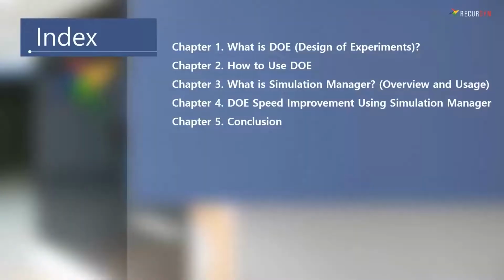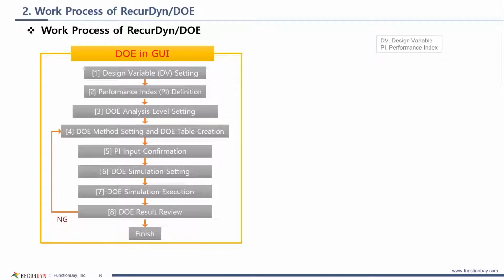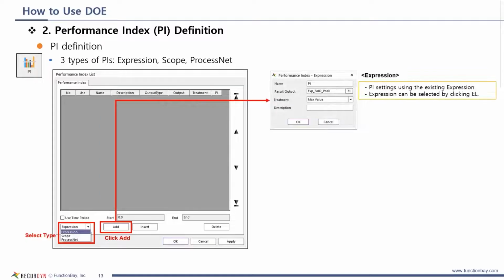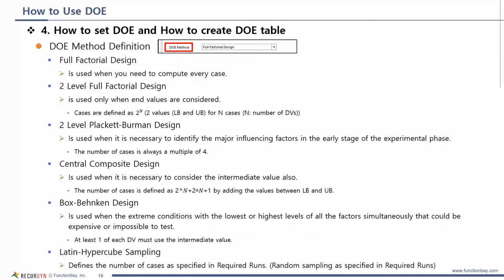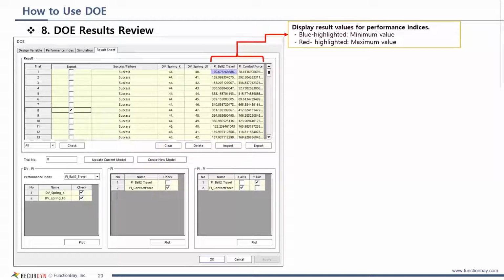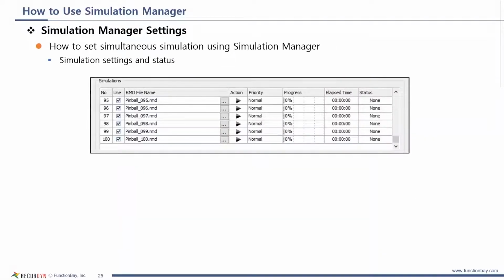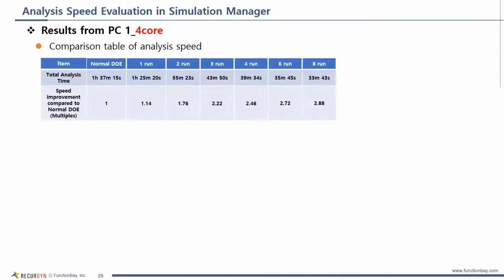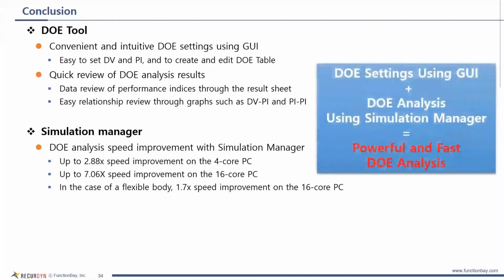[Webinar] Quick and Efficient DOE Analysis using RecurDyn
This webinar introduces 'Quick and Efficient DOE Analysis using RecurDyn'.
RecurDyn provides powerful and easy to use UIs for DOE.

Contents:
00:00 Webinar introduction
00:11 Index
00:39 Chapter 1. What is DOE (Design of Experiments)?
05:51 Chapter 2. How to Use DOE
21:58 Chapter 3. What is Simulation Manager? (Overview and Usage)
27:57 Chapter 4. DOE Speed Improvement Using Simulation Manager
34:52 Chapter 5. Conclusion